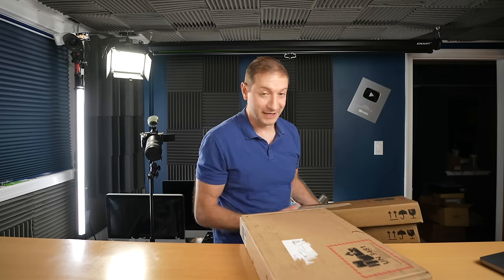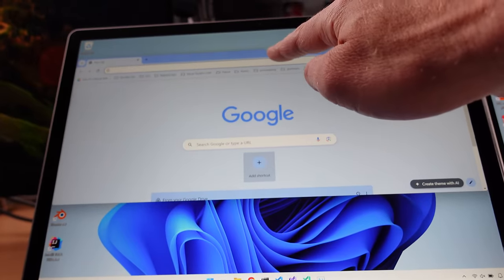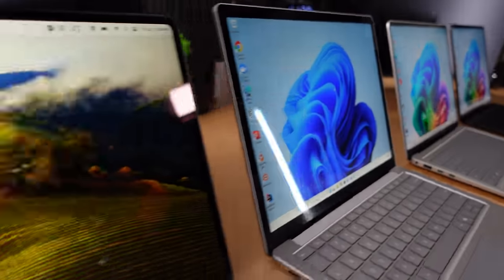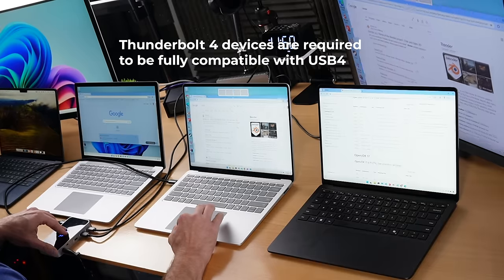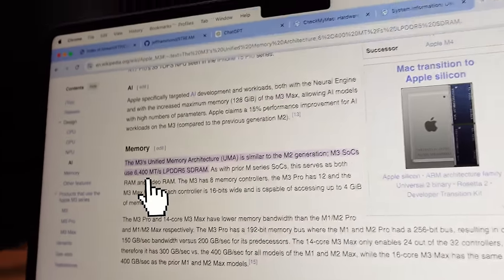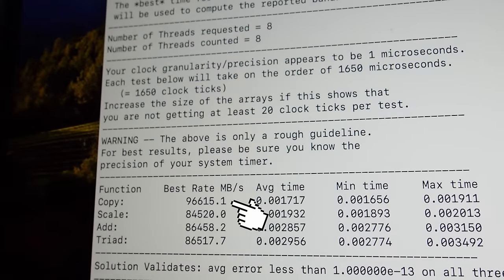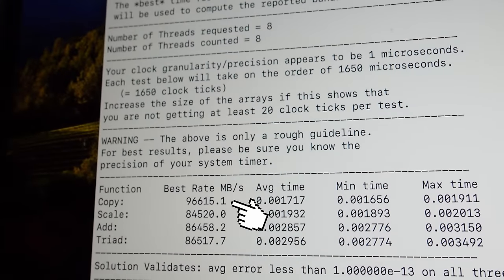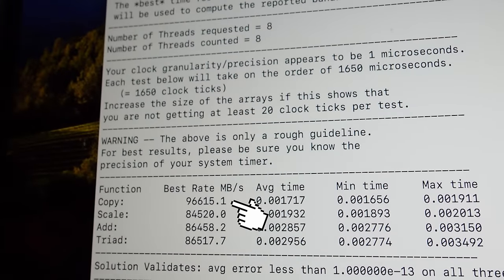Actually tested.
Surface Laptop 7 with Snapdragon X Elite and X Plus vs Surface Laptop 6 with Intel and M3 MacBook Air.

🛒 Gear Links 🛒
* 💻🔄 My favorite portable Thunderbolt 4 dock

📖 Chapters 📖
0:00 - Introduction to Surface Laptops
0:04 - Recap of Recent Livestream and Unboxing
0:17 - Overview of Surface Laptop Designs and Battery Performance
0:42 - Detailed Testing of Surface Laptops Begins
0:52 - Live Troubleshooting of Touchpad Issues
1:19 - Features of Windows Hello and Display Comparisons
2:03 - Touch and Keyboard Feedback Comparison
2:17 - Comparison of Physical Ports on New and Older Models
2:53 - Battery Test Details and Charging Performance
3:32 - Reflectivity Test and Non-Sponsored Disclaimer
4:02 - Monitor Compatibility and Performance Tests
5:01 - Performance with Docking Solutions
6:07 - Display Brightness Measurements Across Models
6:12 - Startup Speed Test with Schwarzenegger 2.0 Setup
6:53 - Memory Speed and Performance Analysis
8:01 - Importance of Memory Bandwidth in Modern Applications
9:28 - Performance Testing with VSS Code and Temperature Checks
10:08 - In-Depth C++ Code Compilation and Performance Tests
12:01 - Prism Translation Layer's Impact on Software Compatibility
13:35 - Developer Tools and Native ARM Support Overview
16:00 - Compatibility of Popular Applications on ARM Machines
17:01 - Performance Limitations with Virtualization Tools
18:08 - Gaming Performance with Updated Drivers
19:00 - Upgradeability and Final Thoughts on Surface Laptops
20:00 - Closing Remarks and Invitation to Check Out More Videos